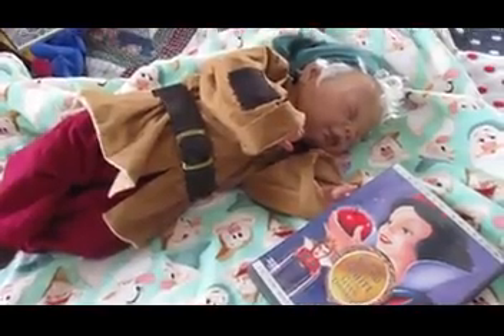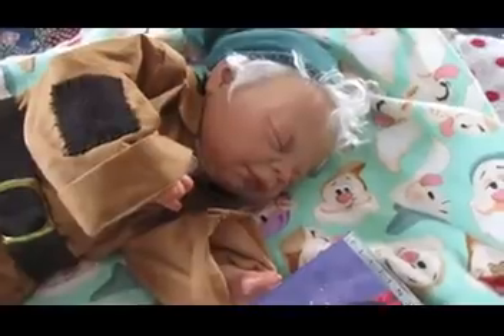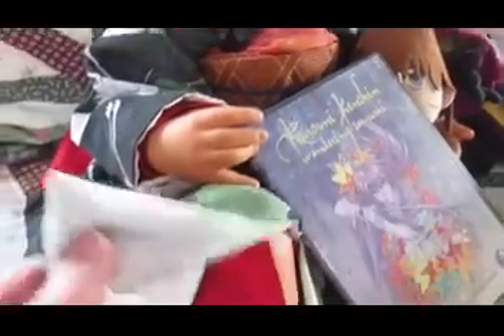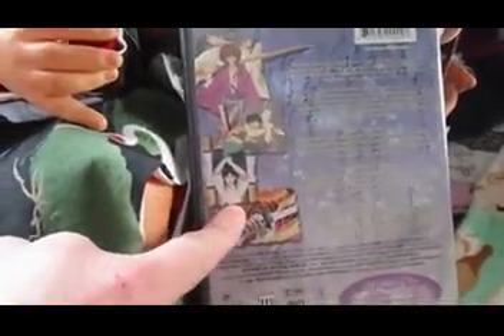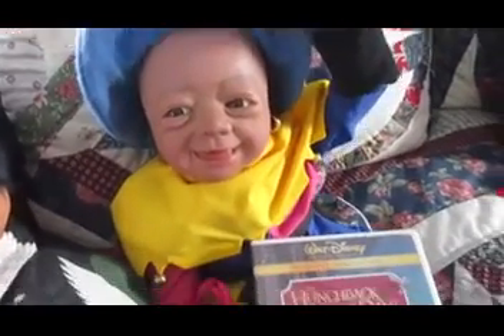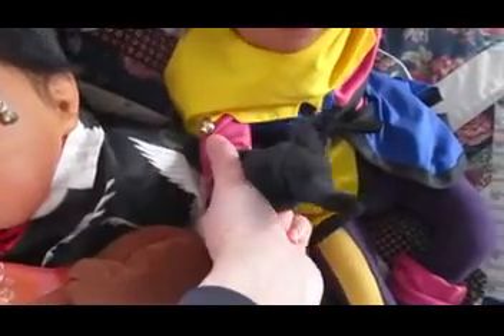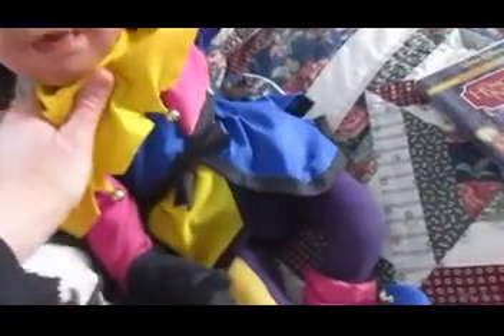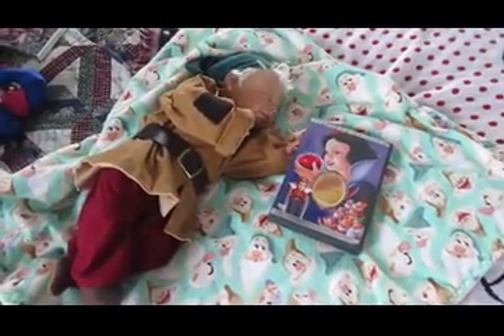Theme Thursday: Handmade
For my Handmade theme Thursday, I'm highlighting three of my keeper reborns who are character babies: Sleepy, Kaoru, and Clopin.